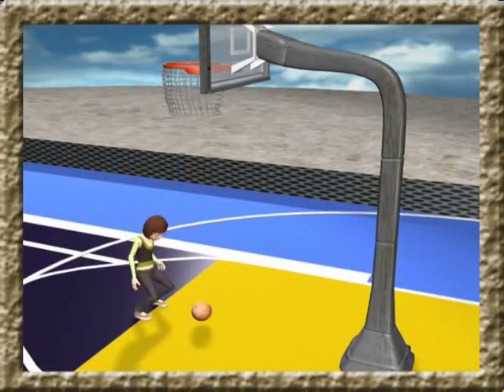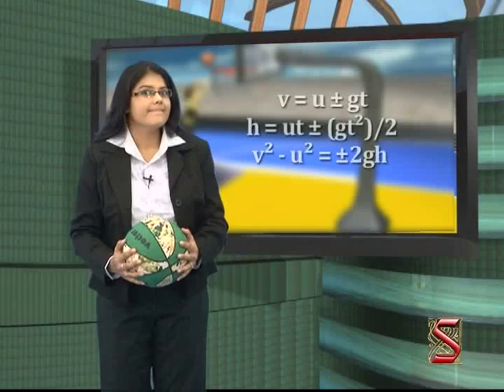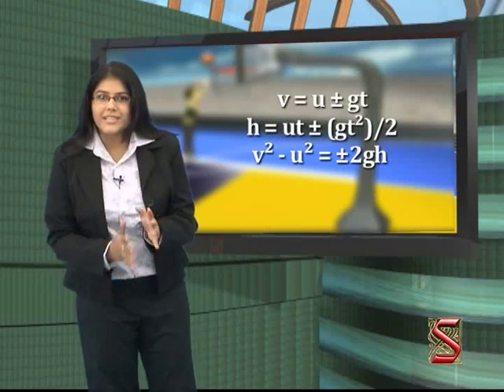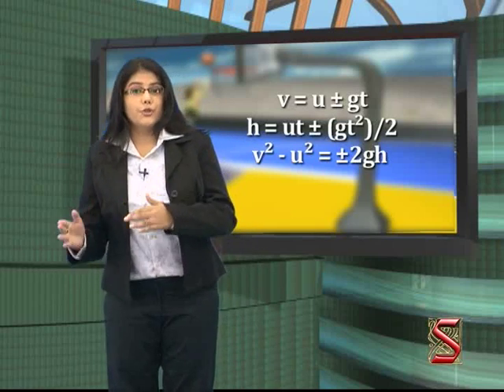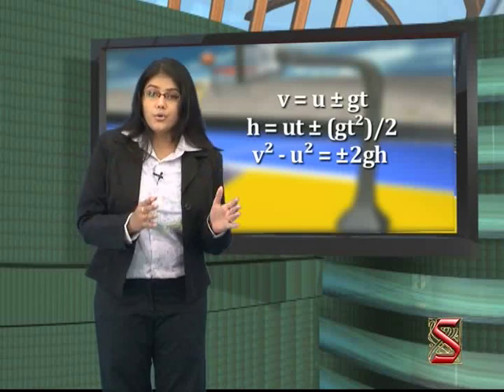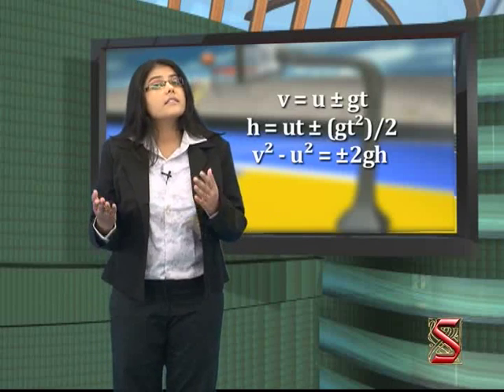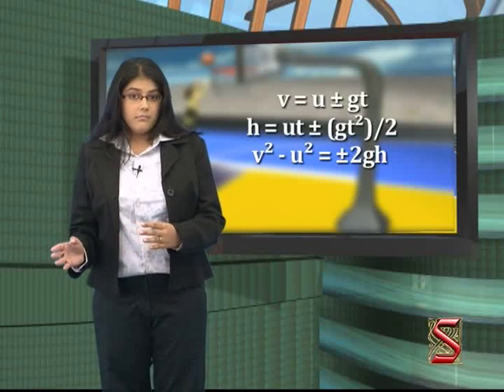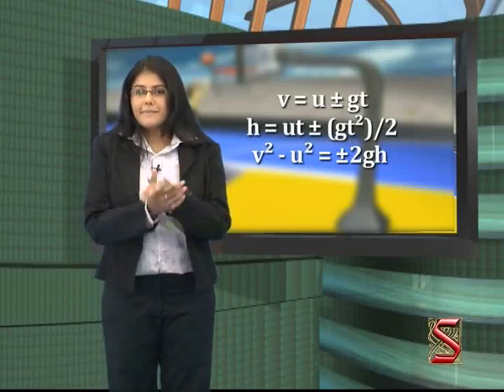kinematics:-Equations of Motion for a Freely Falling Body-03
Look how she throws the ball into the basket, so how do we calculate the velocity of this ball here comes the equation of motions, what are the three equations, what are the parameters used in that three equations u,v,g, a,h are called, let's look into the video and explore more.